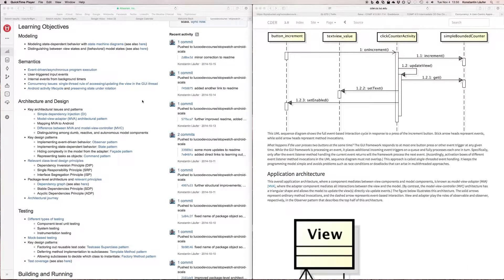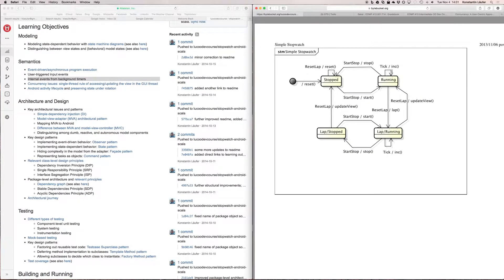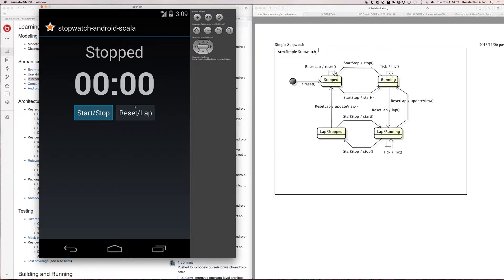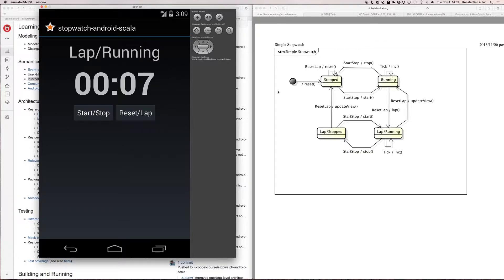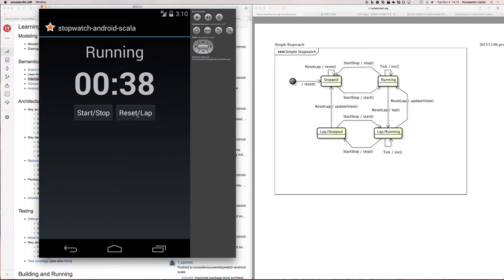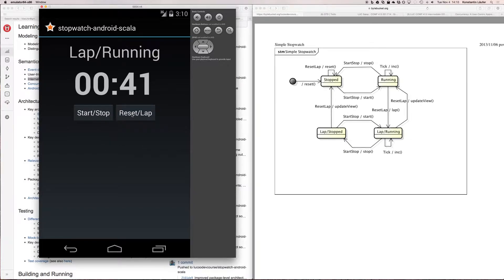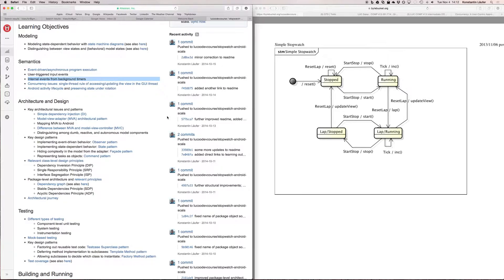COMP 313/413: Android/Scala - Interactive Behaviors and Concurrency via Internal Timers (Week 10)